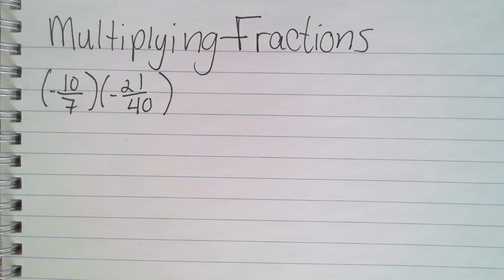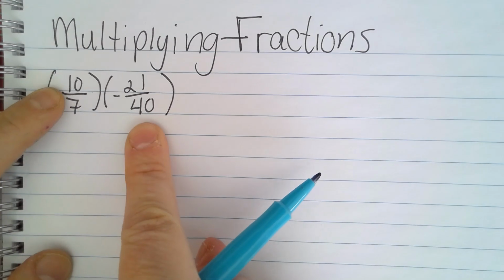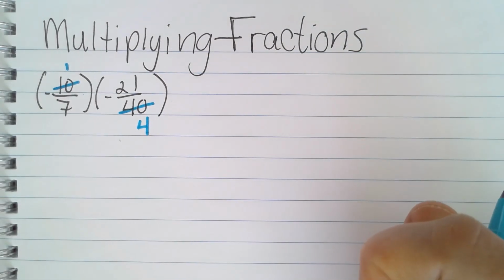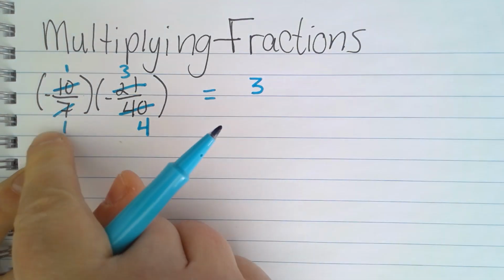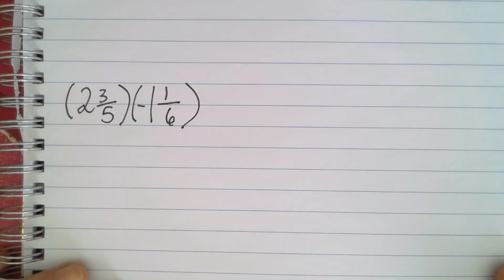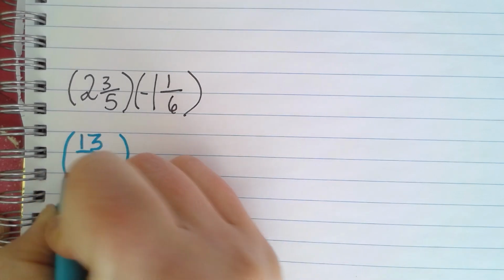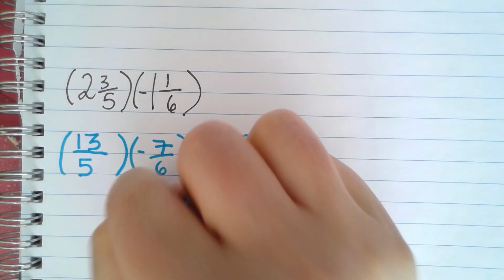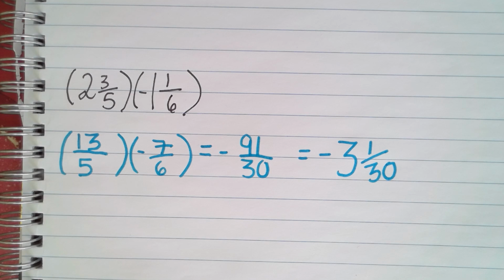Multiplying Fractions: Rational Numbers